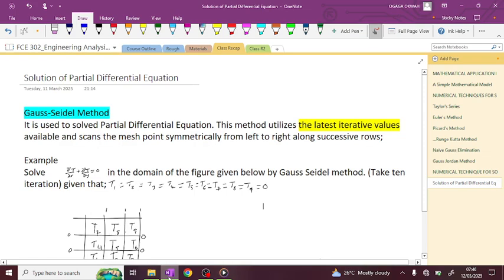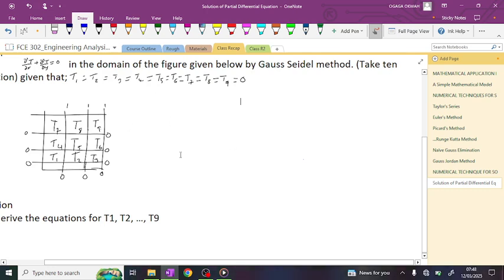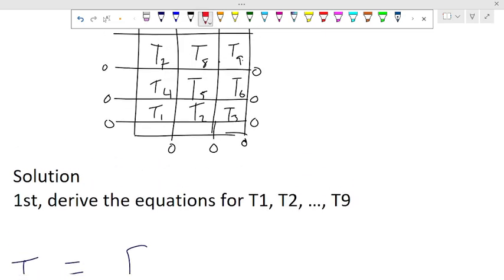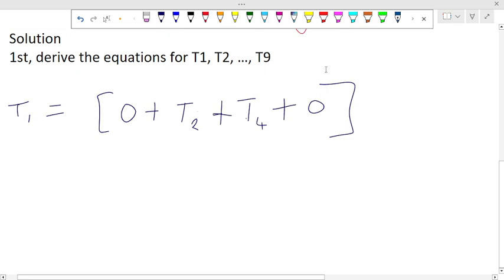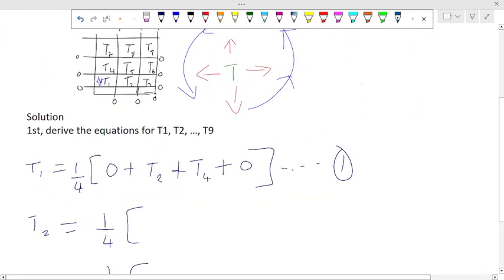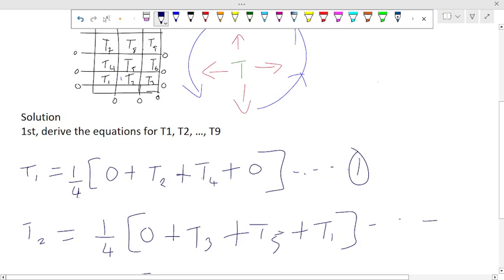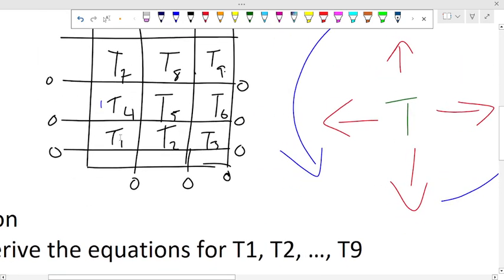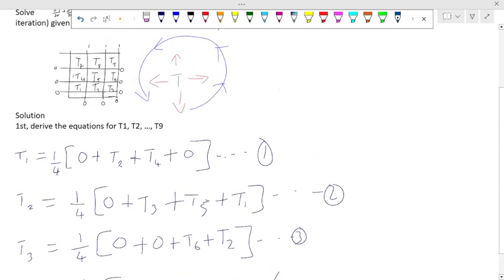10_Gauss Seidel's method